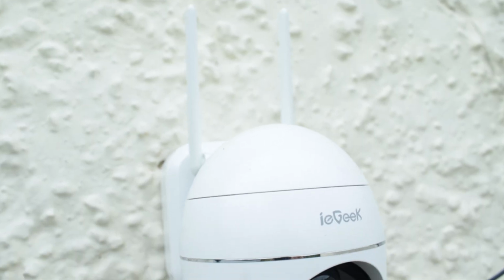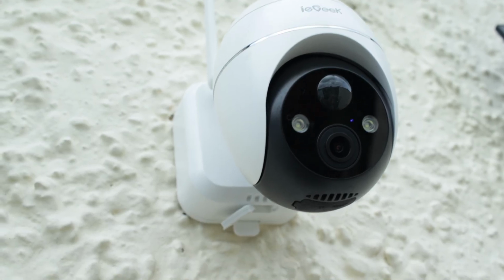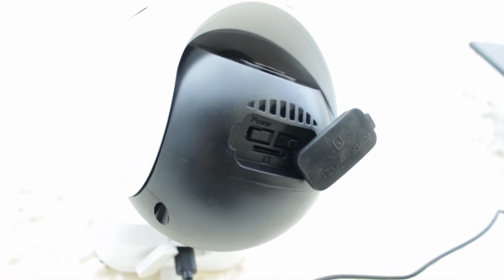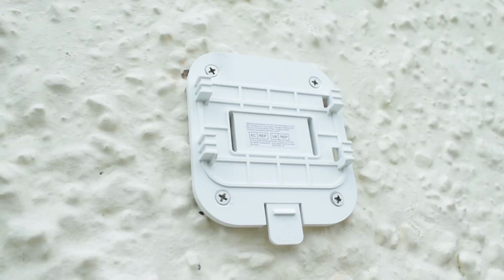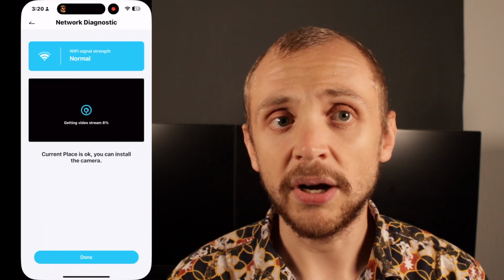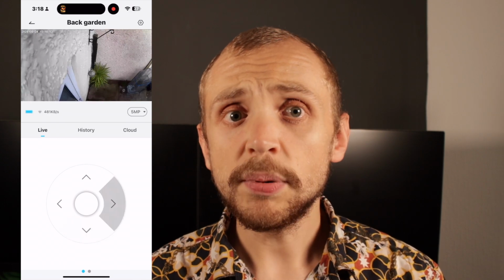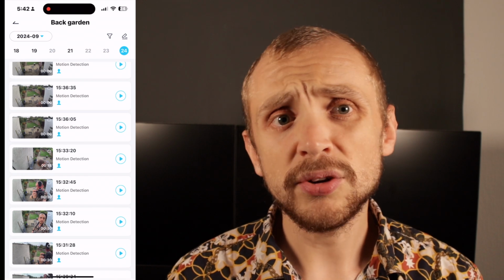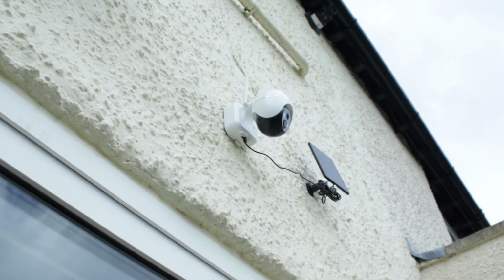The Best Budget Solar Security Camera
Now it's no secret home security can be an expensive business with single outdoor cameras costing you upwards of £150 with some manufacturers. But just how good are some of the more budget conscious options options? So when IEGEEK reached out and offered to send me their 5MP PTZ Solar security camera I quickly headed online to look at the price, it was just £90 and claimed to have a LOT of very cool features.

So join me on this episode as we review the IEGEEK Solar security camera.